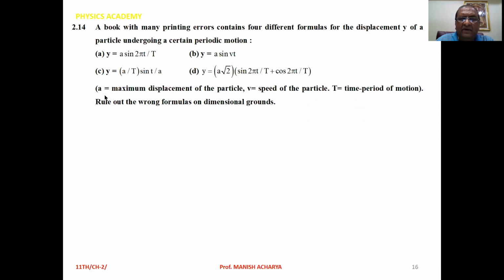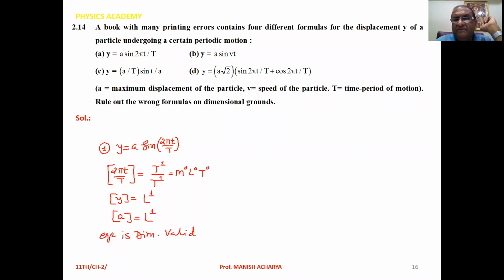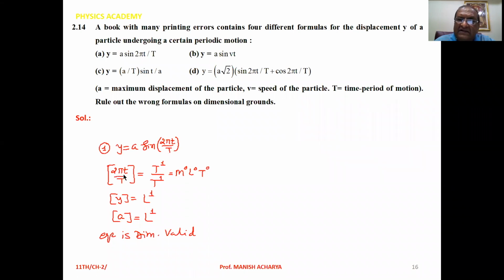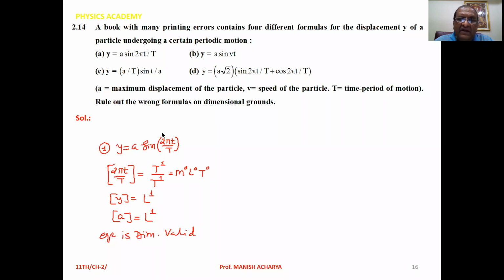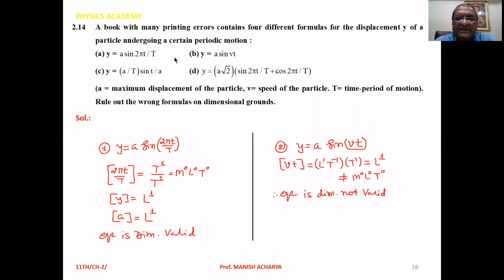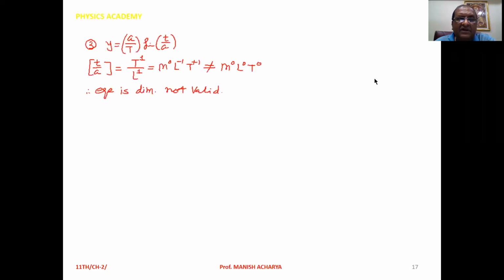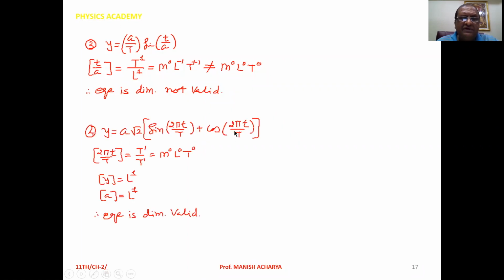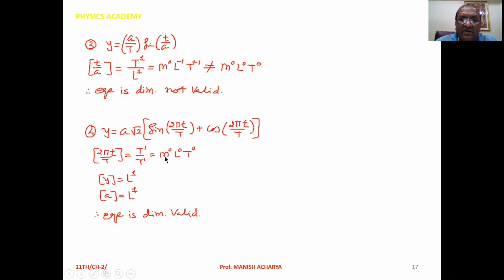A book with many printing errors contains four different formulas for the displacement y of a partic